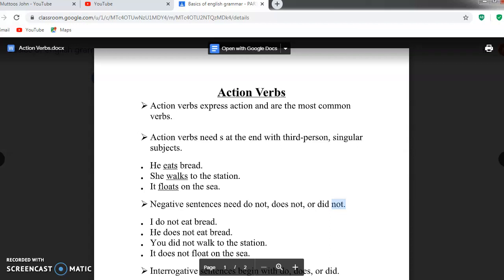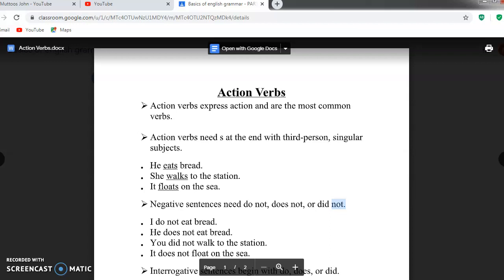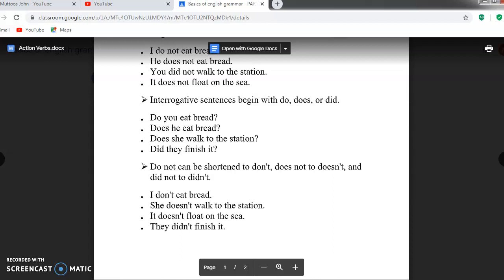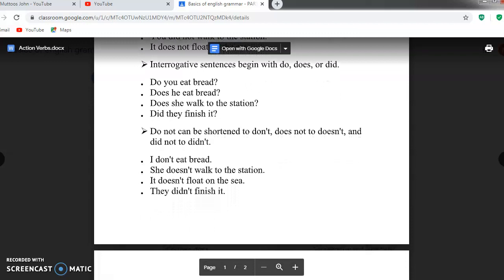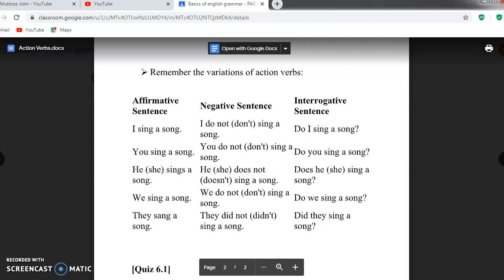IELTS -Action verb- Day 2